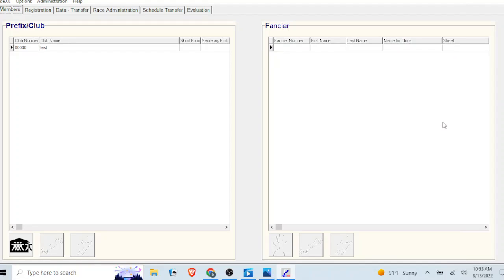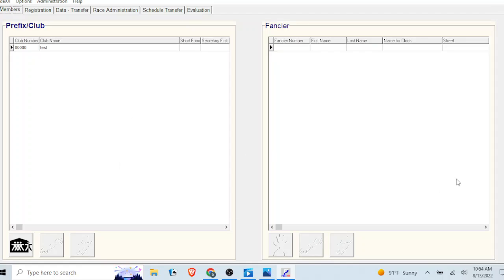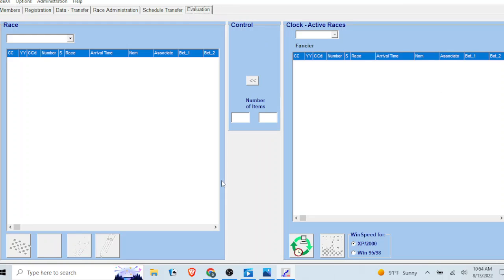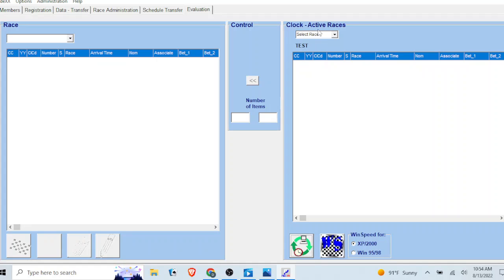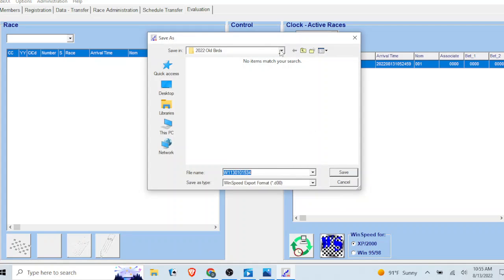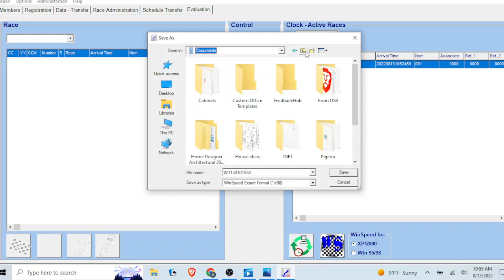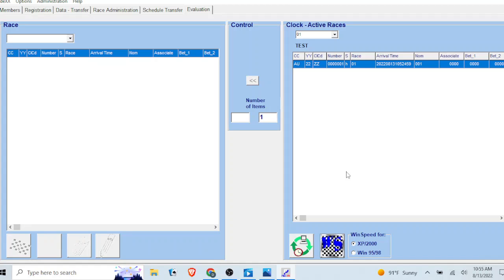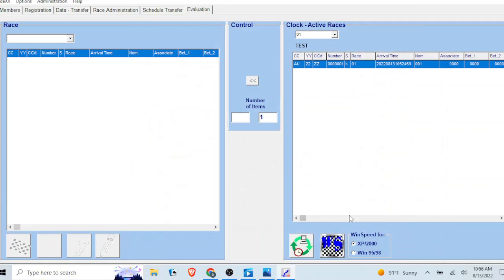Evaluating a race with Pidexx